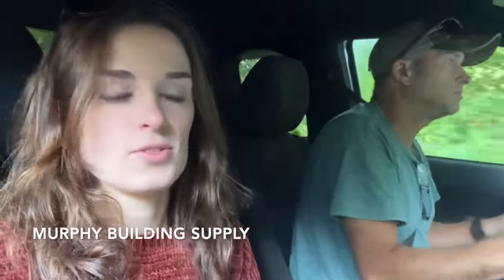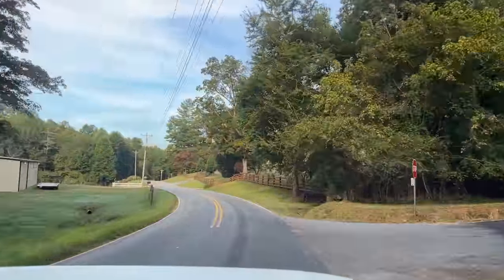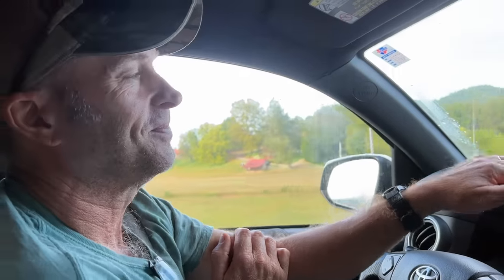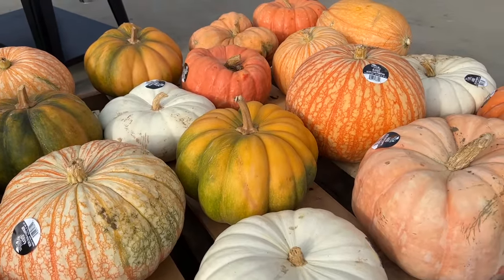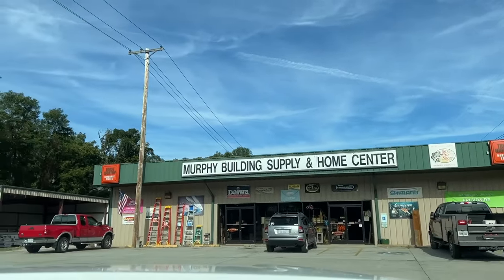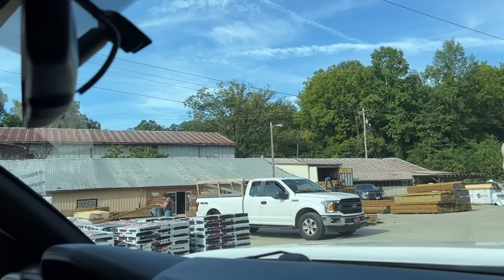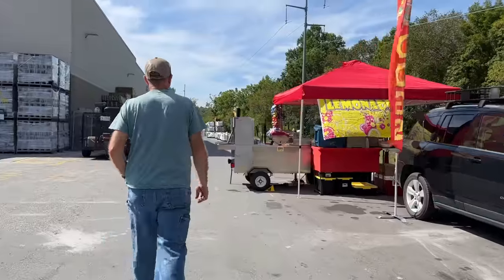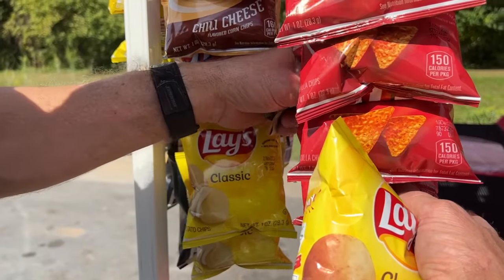Corie Takes Over the Channel 😀 Trip to Town for Supplies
I've been so busy helping Granny that Corie and Matt filmed this video. Hope you enjoy seeing their trip to town.